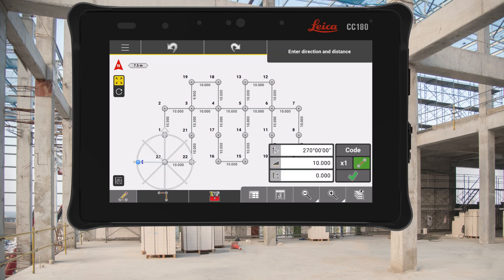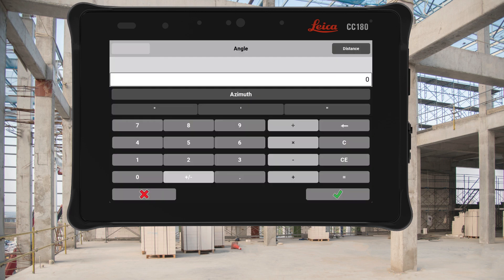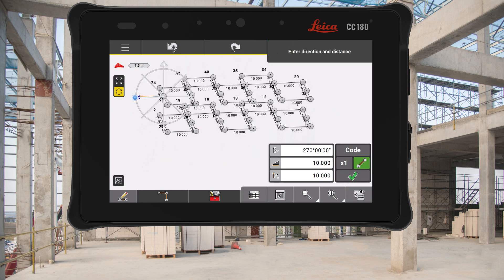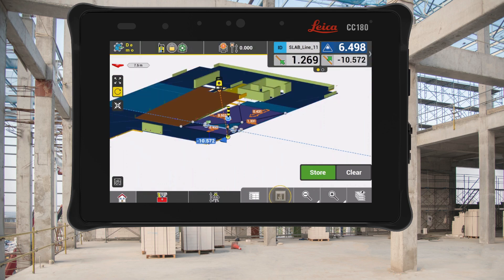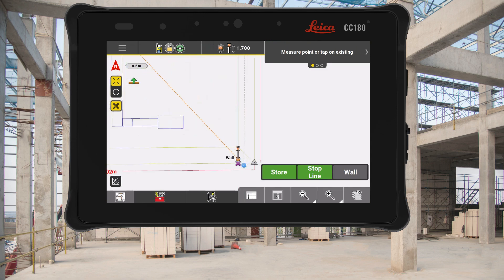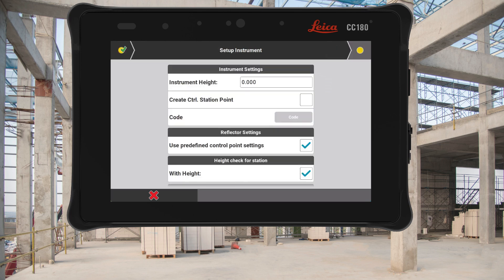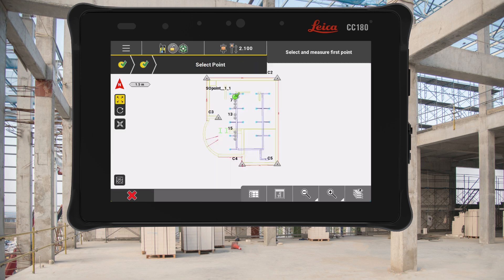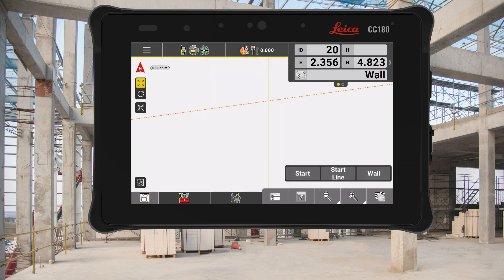Leica iCON build v8.5: What's new in the software release for building construction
Welcome to the v8.5 update from Leica iCON build software! Join Shane O’Reagan, Director of Leica Building Field Portfolio, as he introduces the exciting new features. In this video, discover how our enhanced software can transform your construction workflows and user experience.

What's New in Version 8.5:

[02:12]  Sketching App Improvements: Experience automatic snapping, continual checks to existing points, and a refined undo/redo process to boost your productivity.

[03:42] IFC Surface Staking in Layout Objects: Select and analyze surfaces with ease, stake multiple surfaces, and generate comprehensive reports on slope deltas.

[04:28] Shift/Offset Improvements: Measure multiple points with a defined offset, enhancing your as-built and final delivery processes.

[05:18] Improved Reflector Settings in Setup Wizard: Choose automatic or manual target type and height adjustments for control points, perfect for detailed setups.

[06:29] Updated Custom Prism Types: Avoid measurement errors with visible indicators of the prism type used.